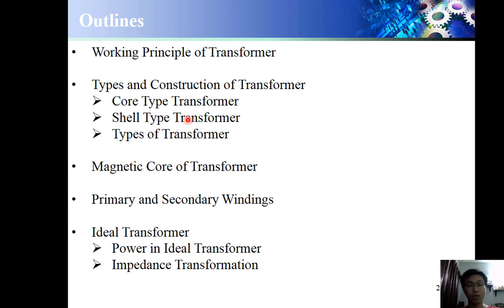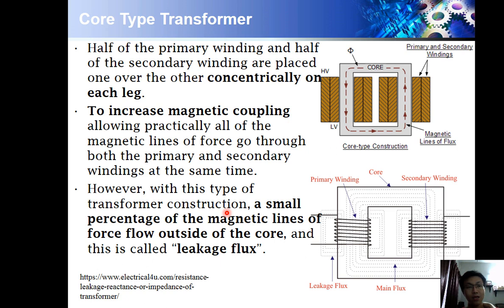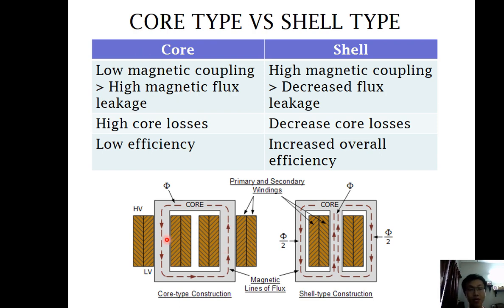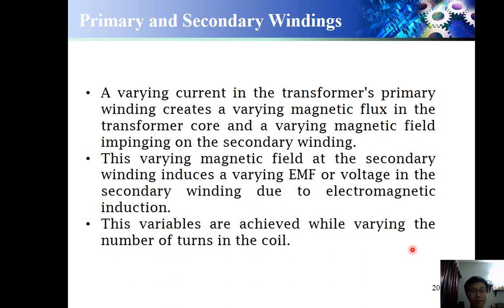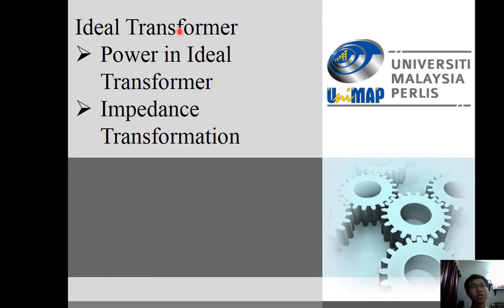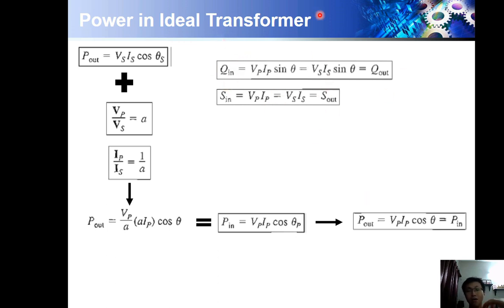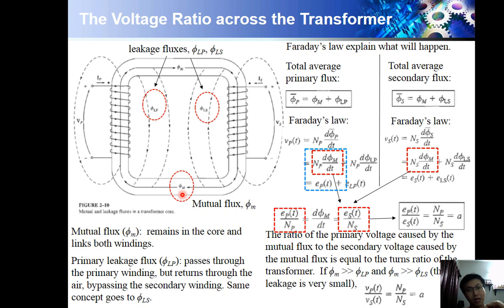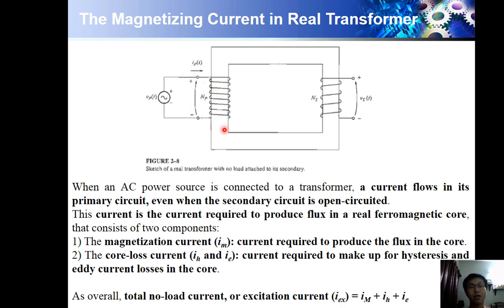Chapter 4: Single Phase Transformer pt 1 of 5